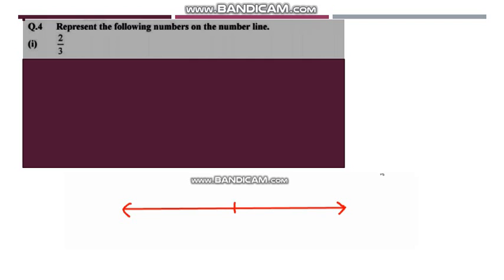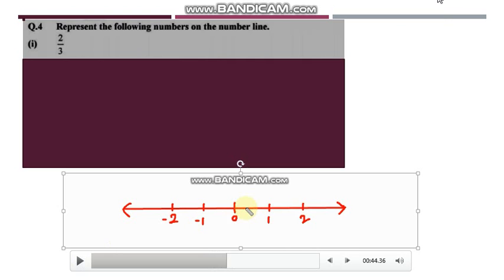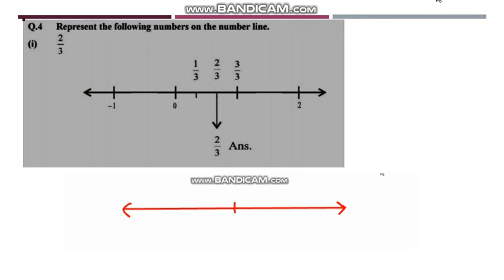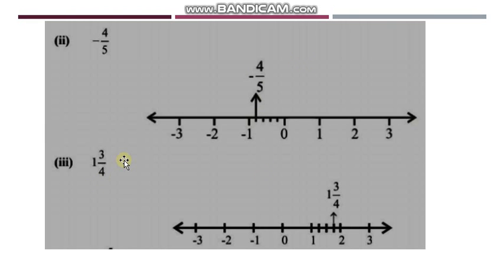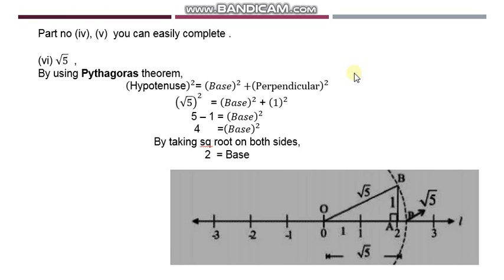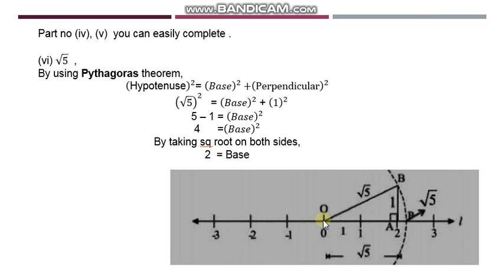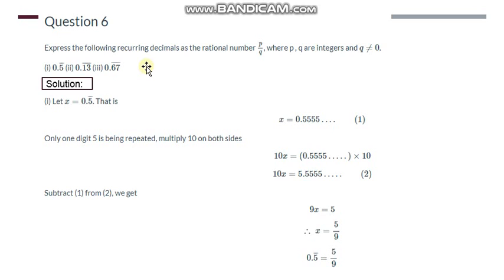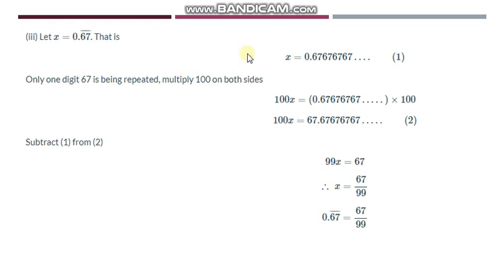Chapter 2: Real and complex numbers (continued). Exercise 2.1, Q 4,5,6 Class 9 Matric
To grab the concept more firmly, watch my previous video of this exercise.

This video will teach you:

1. How to represent rational and irrational numbers on a number line
2. The conversion of recurring decimals into fractions

If there is anything you want to share with me, anything you want me to improve or add, let me know! I will be very grateful if you help me make my services better for everyone 😇

Tell me about any topic that troubles you and I will make it easy for you 😊
No need to worry about mathematics anymore 😉

Wait wait wait! .

Try out my other videos too! 😃